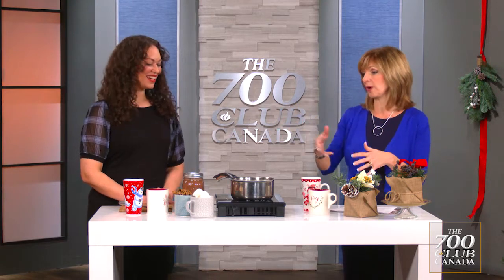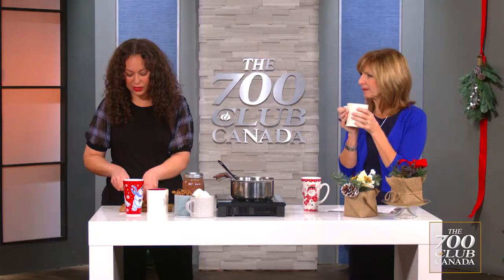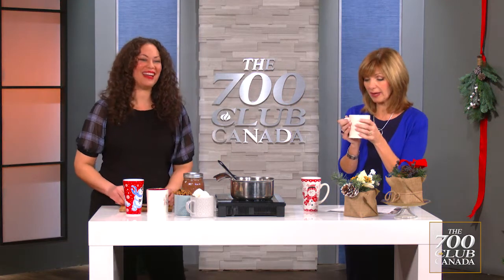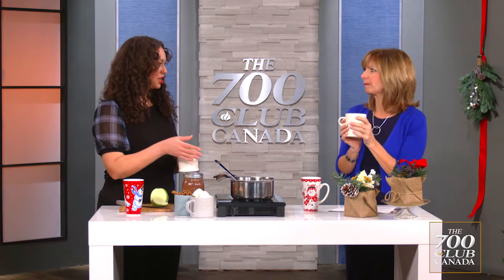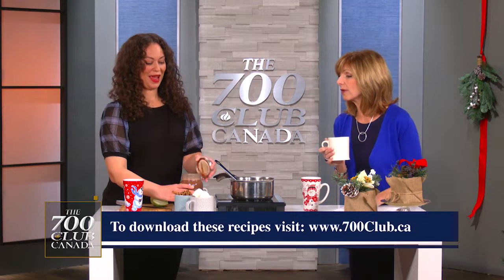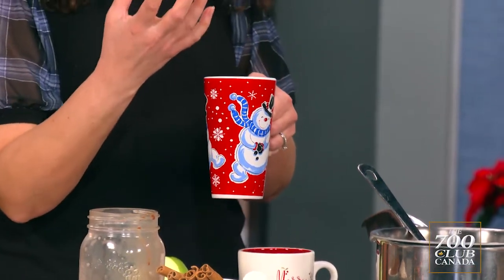Simply Delicious Christmas with Shaunna Leinster- Christmas Drinks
Join us as we have Shaunna Leinster, Certified Nutritional Practitioner, in-studio teaching us all her secrets for cooking her favourite Christmas recipes. Today, Shaunna teaches us how to make a few healthy Christmas drinks- like hot chocolate & apple cider.